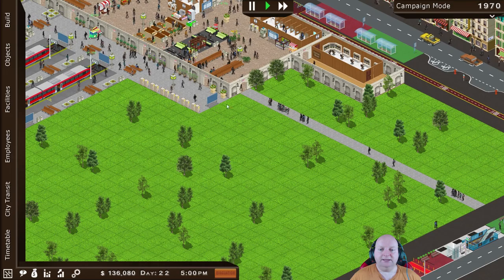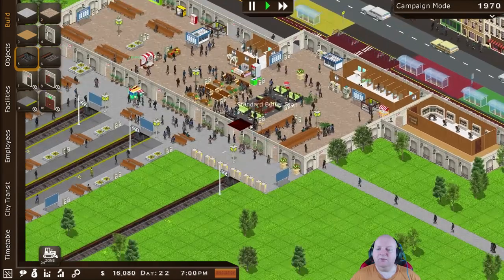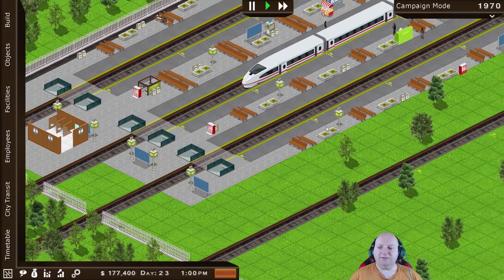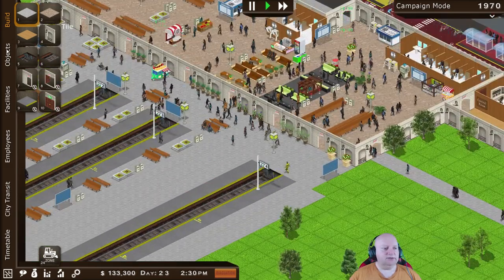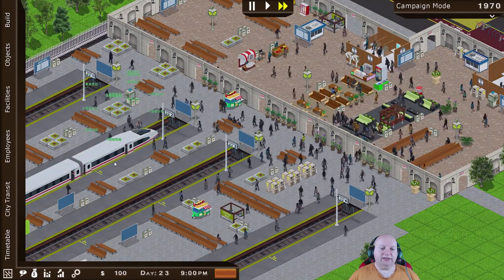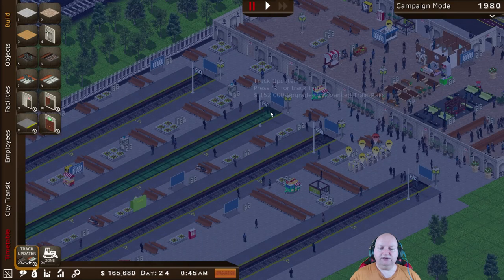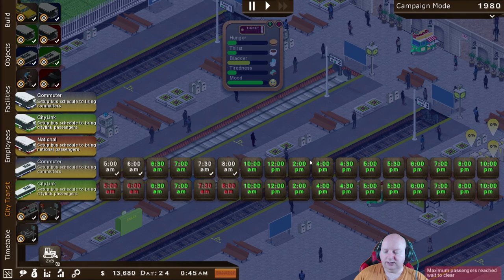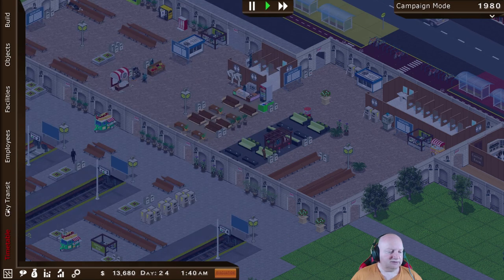Train Station Simulator | Intertrack Food and Drink | #8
Hey there you, have you ever wanted to build your own train station?
no?, then why are you here, go on give it a go. You might even like running your own train station.

Series: Train Station Simulator 201806#1

Get the game on:
► Steam:

Steam Description:

Train Station Simulator is a station builder and manager game. Be a creative engineer by planning flooring tiles, building walls and creating emergency routes.

*Caring station design*
►Lay flooring tiles, build walls, create corridors, place exit doors and emergency routes.
►Expand your building to create more room for constructing advanced appliances, facilities, services and a more reliable train system.
►Creative station design creates a better place for your passengers.
►Replace old tracks as new and more advanced technologies are invented – all the way to magnetic trains.
►Form mood-enhancing designs: plants, flowers, open spaces and benches.

*Expanding content with constant updates (Updated: 25/March/2018)*
►56+ different objects to place
►25+ types of trains, locomotives, engines and carriages
►25+ different staff members in 5 settable categories and an extra 2 categories of shoe-shiners and shop assistants (assistants are part of each cafes and restaurants by default)
►22+ types of passengers including vandal persons and homeless persons
►15+ types of shops/restaurants and other facilities to place
►10 different cars
►9 public transportation vehicles
►6 doors
►5 types of rails: standard, advanced, electric, magnetic, light hiber
►5 flooring
►4 platform types
►3 walls

►Set up bars and cafés and allow them to grow and bloom into successful businesses.
►Deploy bus, taxi and tram networks to grow your local station to a crowded hub central.
►The demand for traveling by train is undeniable: open new train routes by selecting combined schedules.
►Bring your station to life: place local bus stops near tracks scheduled with local trains.
►Keep your station clean of debris, secure all areas by police officers and never ran a train off the track by employing system engineers.

*Creative game play with enhanced features*
►Solve real-life station modeling challenges with enhanced passenger ai movements.
►Play through 25 different scenarios with different skill levels and timeframe.
►Track station progress with a comprehensive statistics menu.
►Follow each of your staff members and analyze all passengers’ behavior.
►Exciting game achievements, various leaderboards
►Steam Trading Card

*We plan to add the following features*
►Weather-related events: rain, snow, windy weather
►Disaster modes: train accidents, trees on rails
►Thieves, robberies and bomb threat related events
►Advanced terminal evacuation
►New staff types: swat team, engineers, train cleaner units, track maintenance service
►Advanced passenger AI
►More transportation connections: underground station, trolleybus terminal, parking lot
►New objects: overpass, underpass, moving walkways, advanced vending machines, recreation area, park, playground
►New facilities: advanced restaurants, bars and buffets, pet relief area, lost and found, meditation room, nursery
►More colorful passenger types: children, elderly, disabled, beggers, hooligans, pickpocket, train graffiti artists, distraught passengers, smoking violators
►Cargo operations
►In-game tutorial
►Continental train graphics packages
►Mod support for all train graphics

*Hire your staff and manage salaries and working shifts:*
Keep your station clean of debris, secure all areas by police officers and never ran a train off the track by employing system engineers. Hire your staff for a more reliable operation. A cleaner station makes passengers happy that increases income.

*Deliver more tracks and manage all schedules:*
As time flies by your terminal hub starts to expand. Set up restaurants, bars and cafés and allow them to grow and bloom into successful businesses. Open up new building wings and connect all areas with corridors so passengers can easily access all spaces.

*Select from campaign modes to endless game play*
Train Station Simulator will be shipping with over 25 uniquely designed game modes ready to be played not only for days but weeks and months. The game includes "Campaign", "Ready", "Mission", "Survival" and "Endless" play modes.